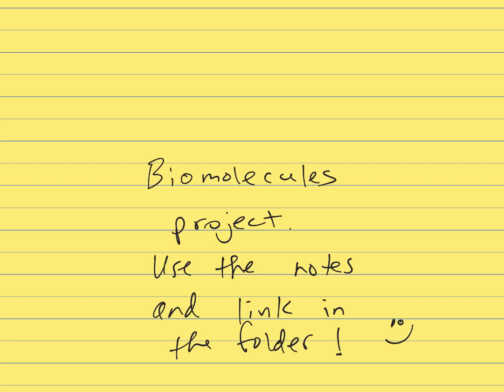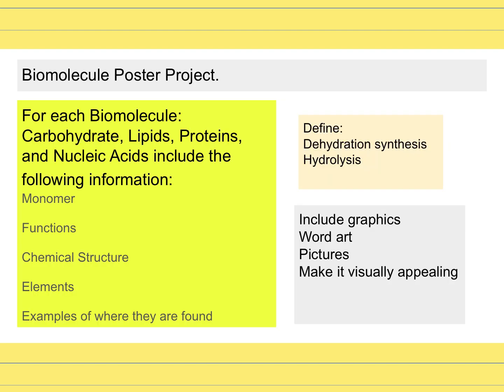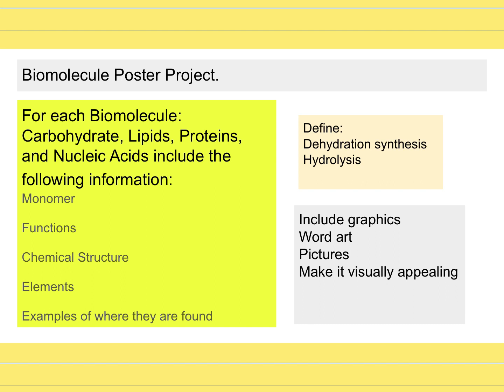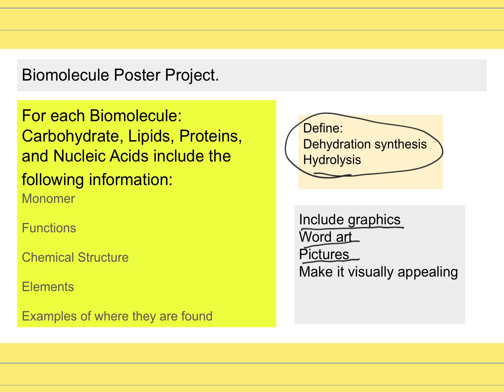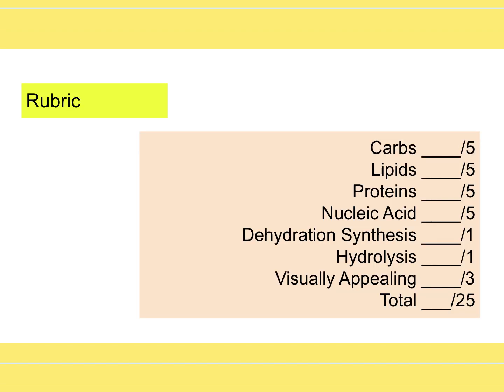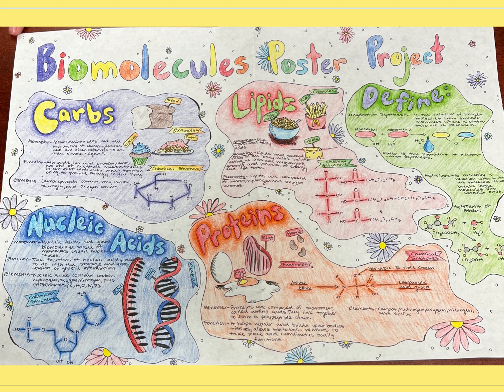Biomolecules project video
Here are the instructions for the biomolecules poster project.